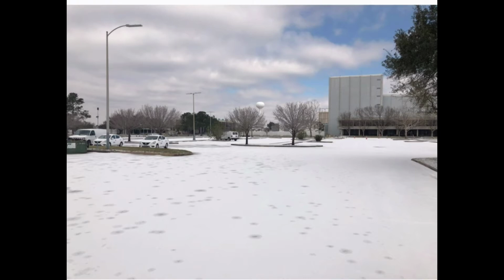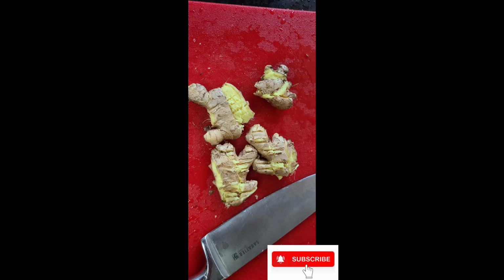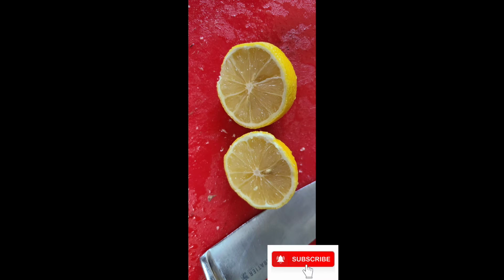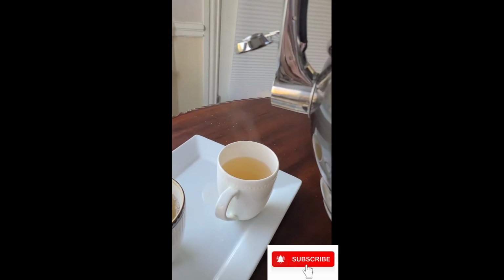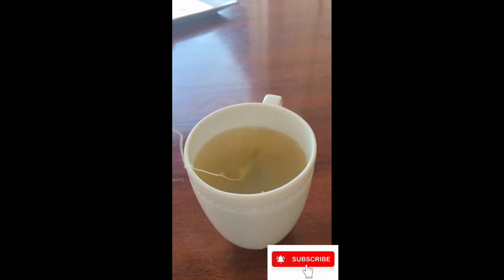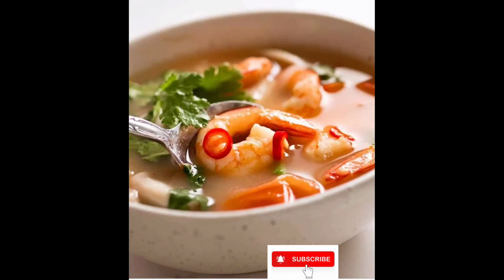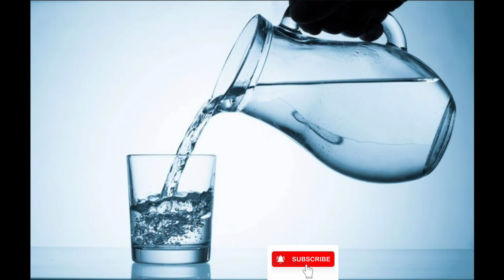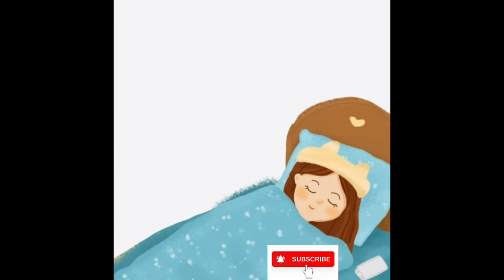How to Treat Cold, Flu and Mild COVID-19 with Natural Home Remedies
In this video, I talk about how to treat Cold, Flu, and mild COVID-19 at home with natural home remedies. I also share our family secret recipe for a home remedy that has helped us quickly recover from Cold and Flu.

Now that my practice Adebo Clinic - Pediatrics is up and running, I will be able to make more educational videos. Please let me know what topics you would like more information about, from parenting, wellness, nutrition. etc

We are offering extended hour Virtual pediatric urgent care from the comfort of your home as well as full Pediatrics care at our office located in Sugar Land.

Adebo Clinic/Tosho Yamauchi Pediatrics center

16651 Southwest Freeway
Suite 150

Stay safe and warm.
 Thank you! Many Blessings!!!

Senait Adebo, MD and team